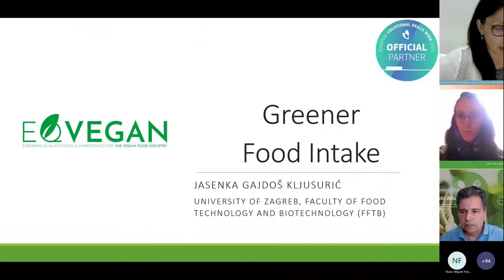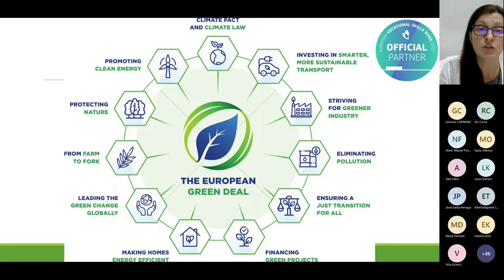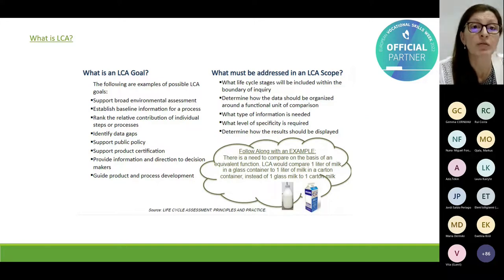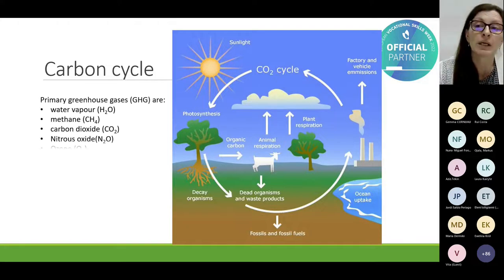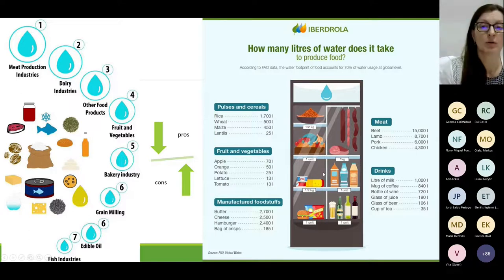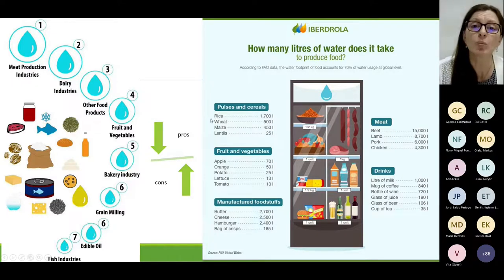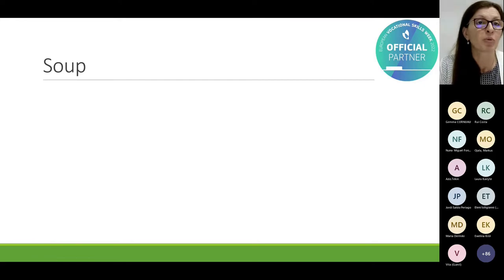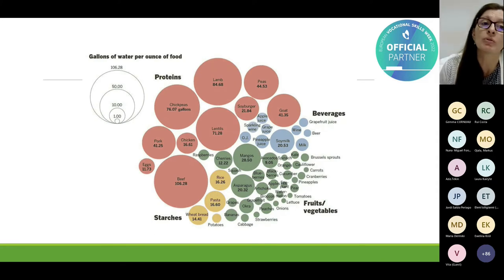Discover the European project EQVEGAN - Green skills training module: greener food intake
This video is part of the webinar organised by the EQVEGAN Project to present the developed training modules on technical skills, IT skills, green skills and soft skills. Food companies, educators, and other organizations may benefit of the EQVEGAN training activities and services.

EQVEGAN project has been funded with support from the European Commission. The videos on this channel reflect the views only of the creators, and the Commission cannot be held responsible for any use which may be made of the information contained therein.